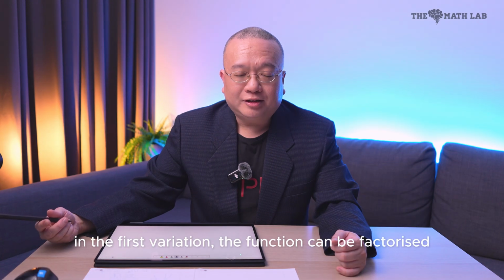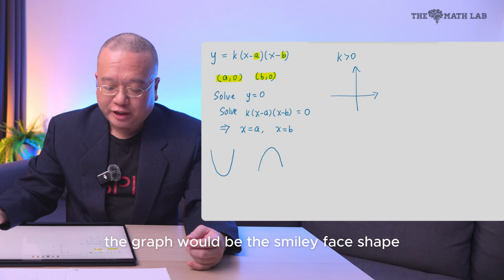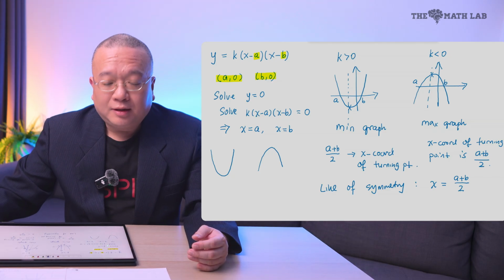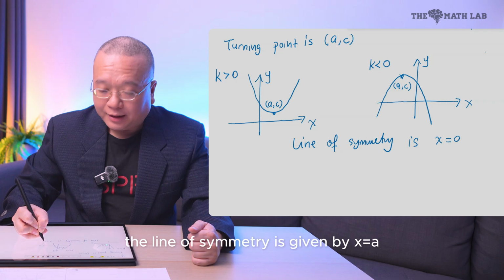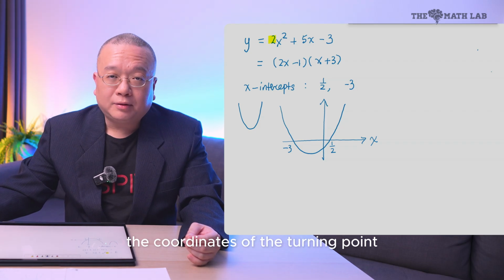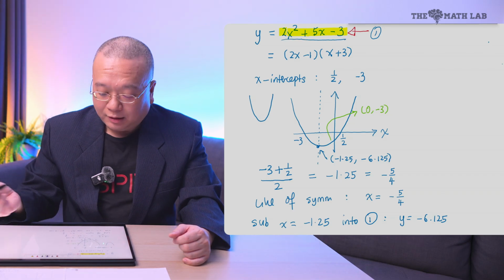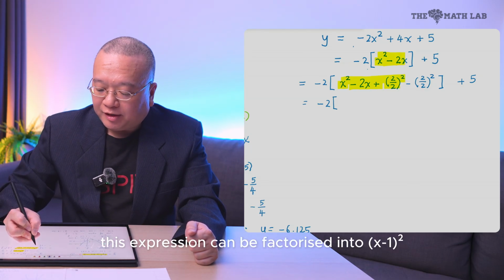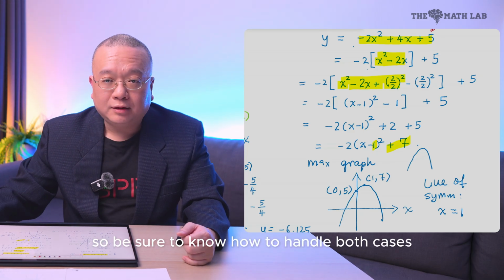Sec3 & Sec4 E-maths | How to sketch Quadratic Graphs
In this video, Dr Ng (one of our Head Teachers) talks about the basics of sketching quadratic graphs. This video is relatively long, but that's because we have lots of stuff to teach you! So sit back and sketch right along with us.

*Introduction:*
Sketching quadratic graphs is an essential skill for Secondary 3 and 4 students studying mathematics. It helps you visualise the behaviour of quadratic equations, understand key features like the shape, turning point, and intercepts, and solve problems more effectively — especially in exams. Being able to sketch these graphs accurately can boost your confidence and improve your problem-solving speed.

In this video, we break down the step-by-step process of sketching quadratic graphs with clear examples. You'll learn how to identify the shape of the parabola (whether it opens upwards or downwards), find the x-intercepts and y-intercept, and locate the vertex (turning point). These steps will help you create a quick and accurate sketch that gives you deeper insight into the equation’s behaviour.

Whether you're preparing for tests or the O Levels, mastering quadratic graph sketching is a valuable tool in your math journey. Watch now and build a stronger foundation in coordinate geometry and algebra!

*This tutorial is created by The Math Lab - A Leading Chain of Math Tuition Centres in Singapore*

to learn more about our Small Group Classes, 1-1 home tuition programme, and how we help students achieve real improvement in Math.